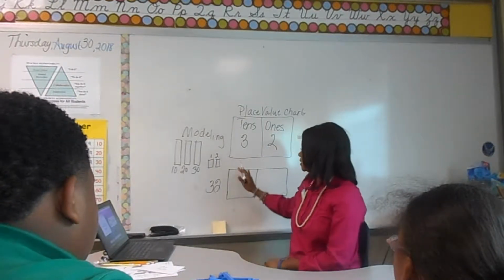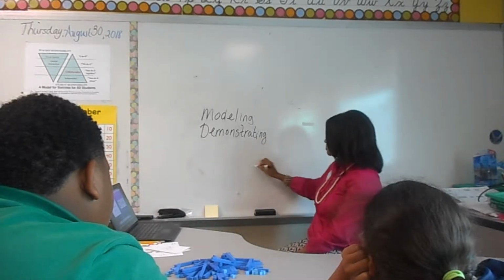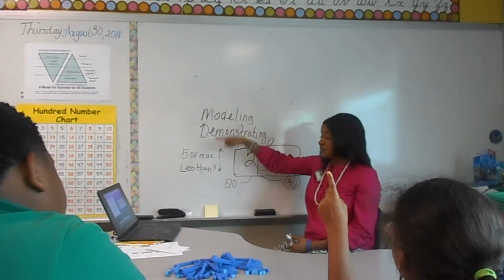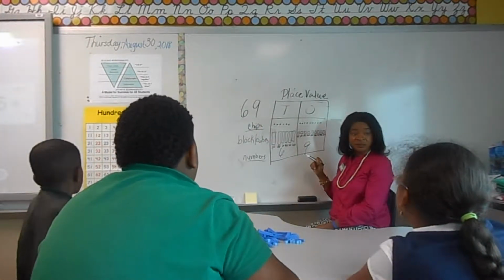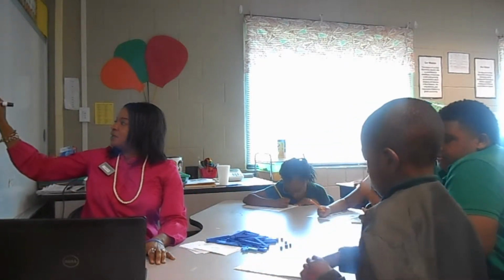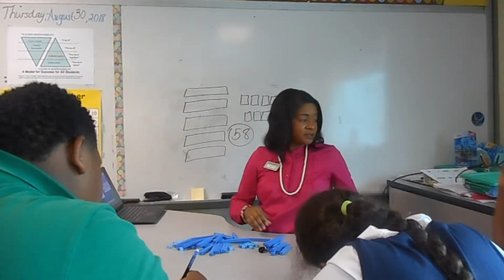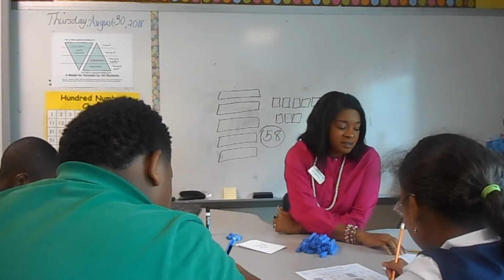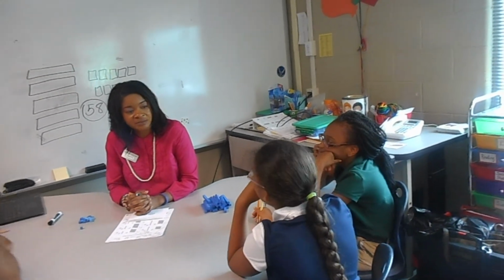v.griffin part 2